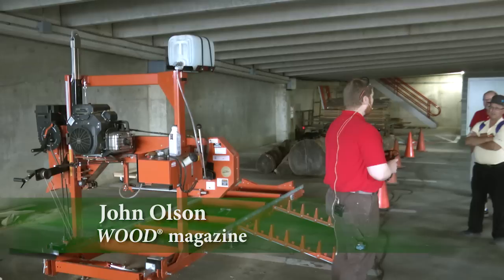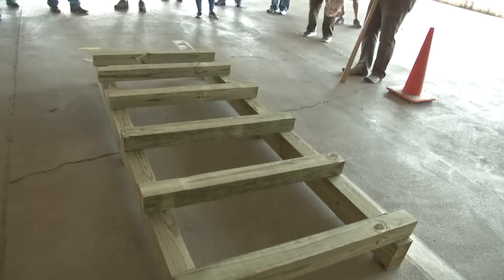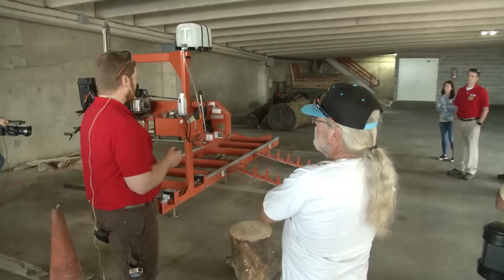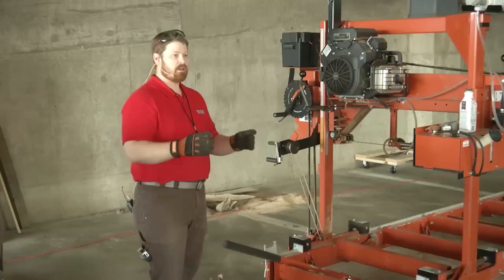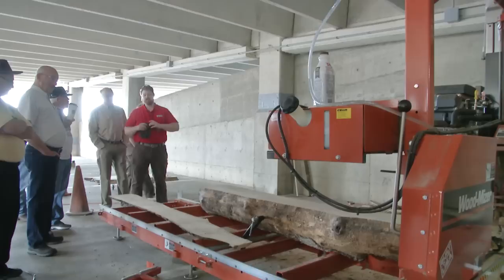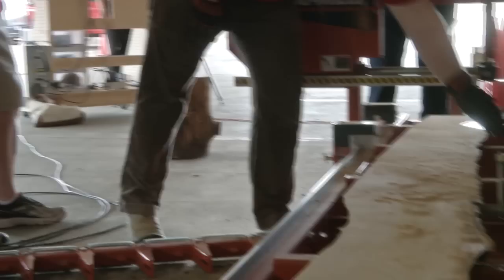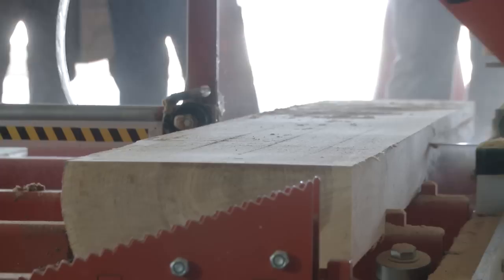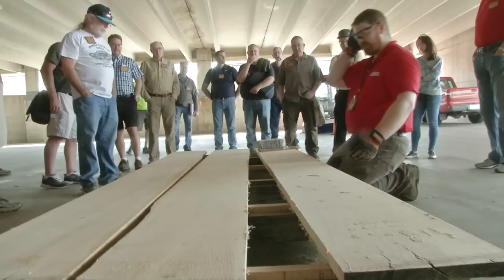How To Mill Your Own Lumber - Featuring the Wood-Mizer Portable Sawmill - WOOD magazine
Learn how to mill your own lumber using the Wood-Mizer portable sawmill.  WOOD magazine's John Olson not only shows you how easy it is to use, but techniques on how best to stack your wood for drying.  It's informative yet fun to watch, but I'll warn you, it could become addictive!